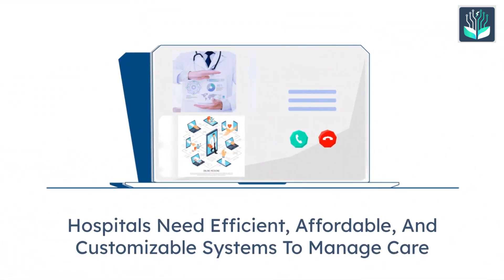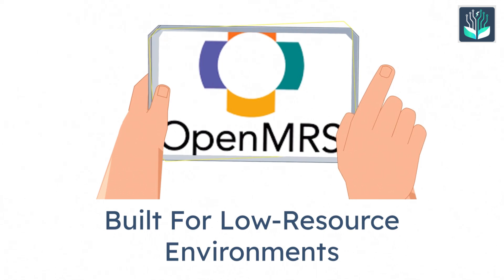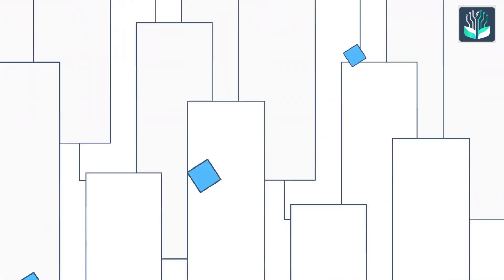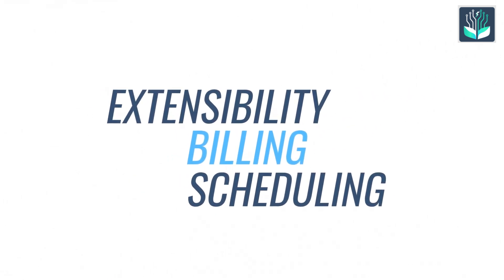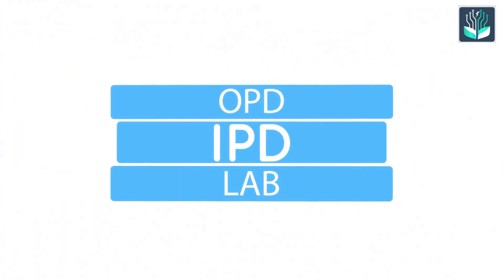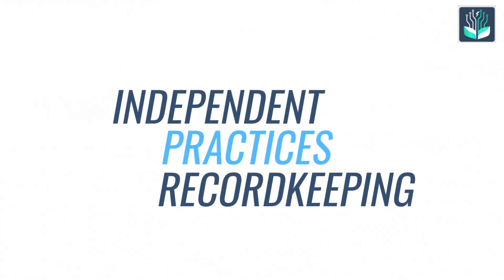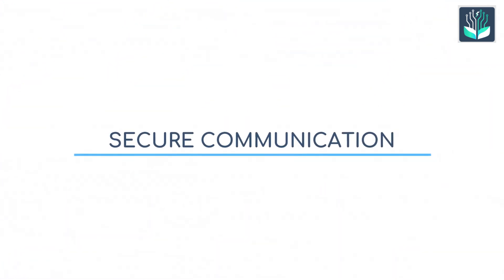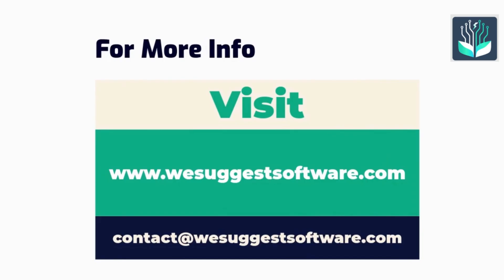7 Best Open Source Web Based Hospital Management System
A web-based open-source Hospital Management System (HMS) is a powerful and flexible software solution that allows healthcare facilities to manage their operations digitally through any web browser. It supports key functions like patient registration, appointments, electronic medical records (EMR), billing, pharmacy, lab management, and inventory control.

Being open-source, it offers full customization without licensing fees, making it ideal for hospitals, clinics, and health centers of all sizes—especially those in resource-limited settings. These systems often include features like offline access, multilingual support, and role-based security, helping improve efficiency, data accuracy, and patient care while keeping costs low.